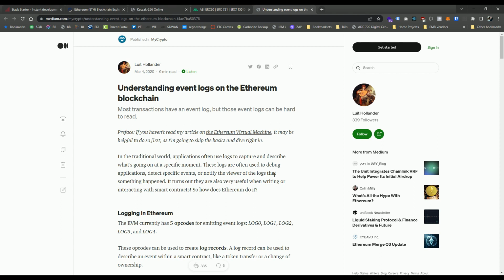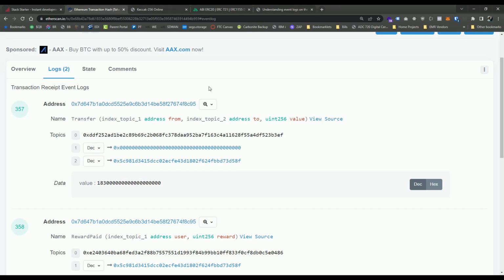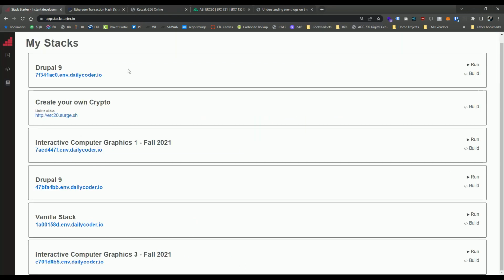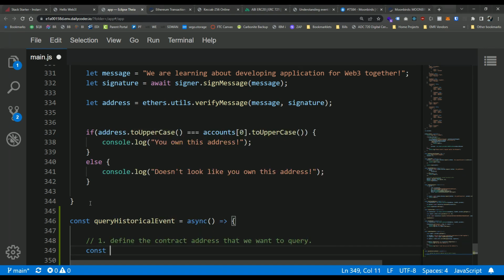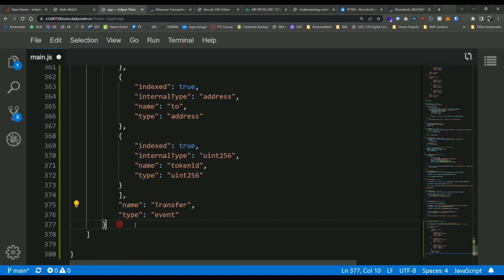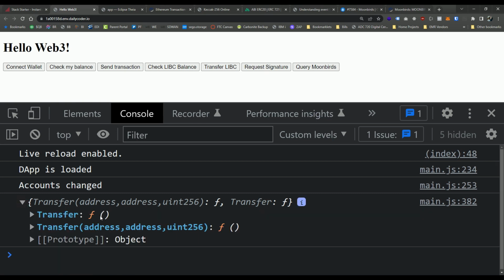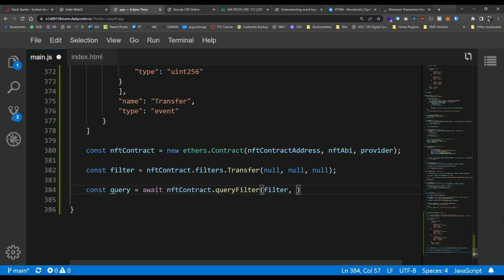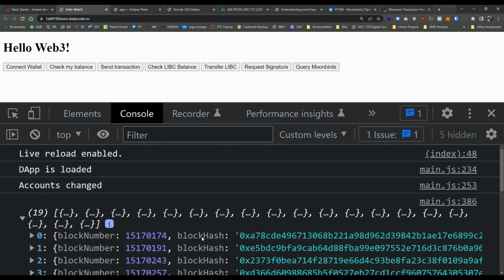Ethereum Dapp Basics - Querying Smart Contract Events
In this video, we step through how to query historical events from a smart contract on the Ethereum blockchain. We will be querying some transfer events from the Moonbirds project.

If you would like to play along you can spin up this exact environment on Stack Starter via the link below using spincode "vanilla":

Happy BUIDLing​!